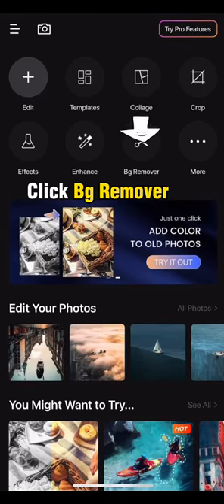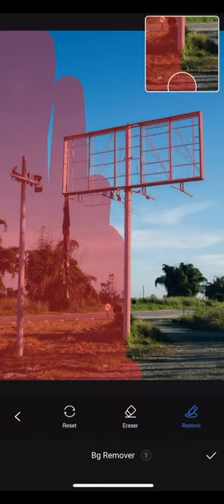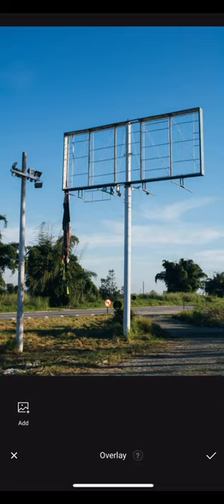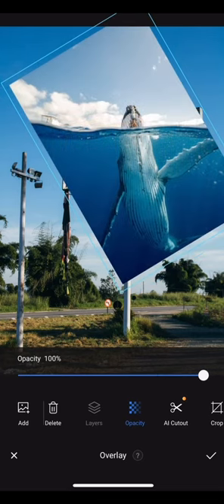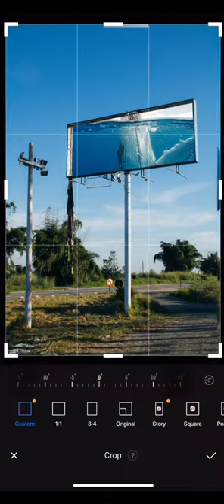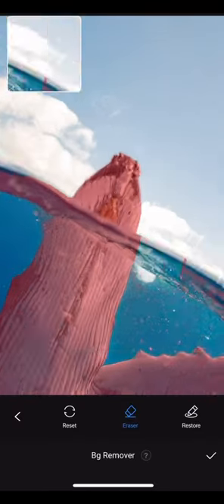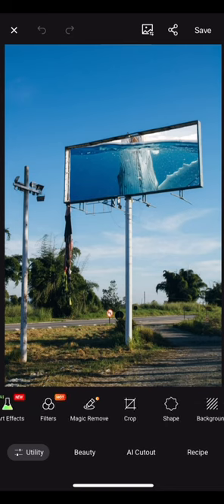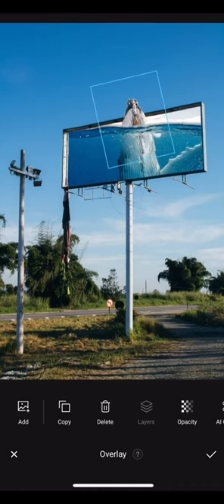From Blank Billboard to Ocean Oasis: My Epic Whale Editing Process!